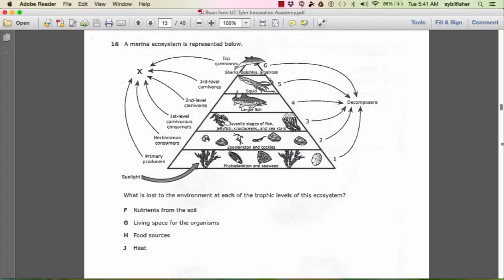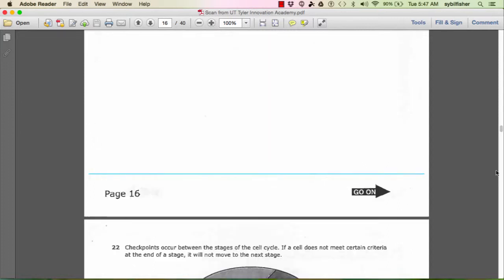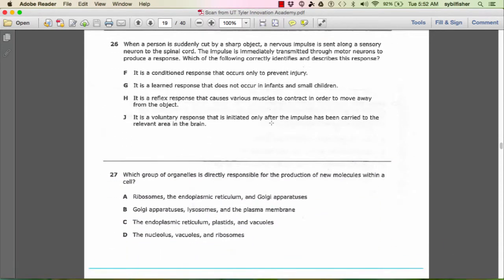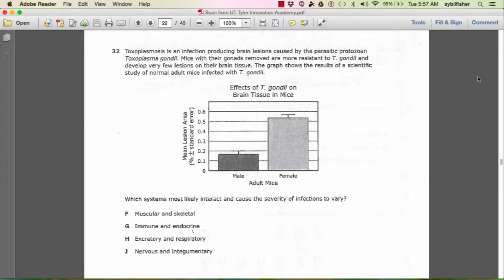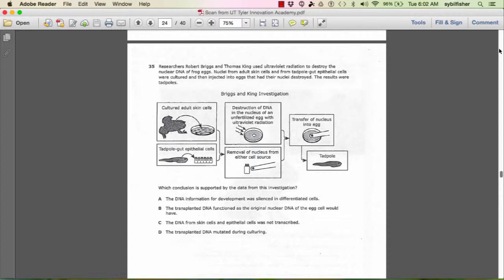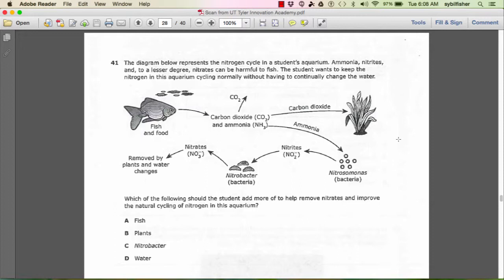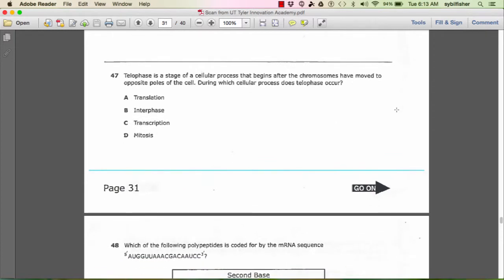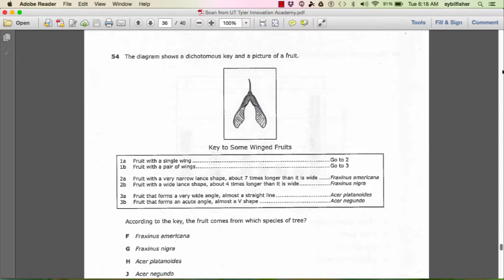Biology STAAR May 2014 recording